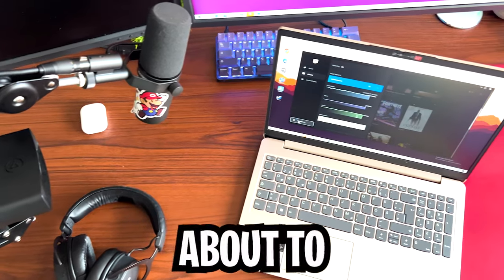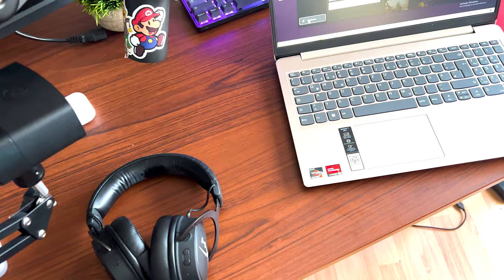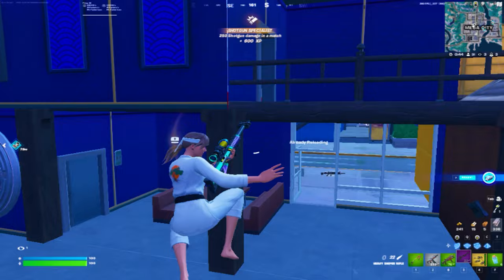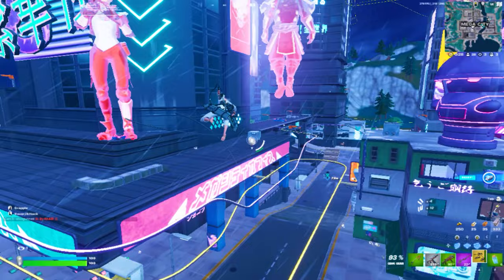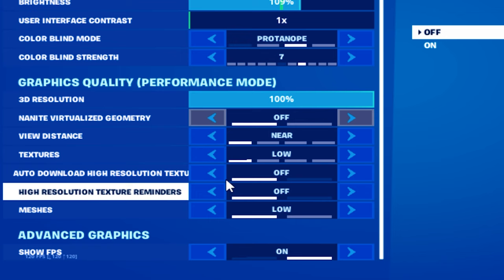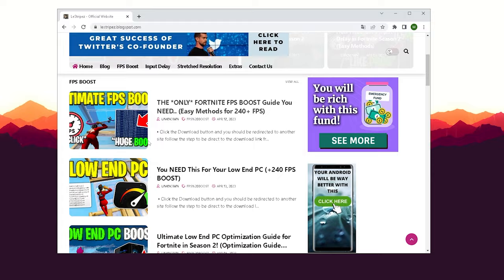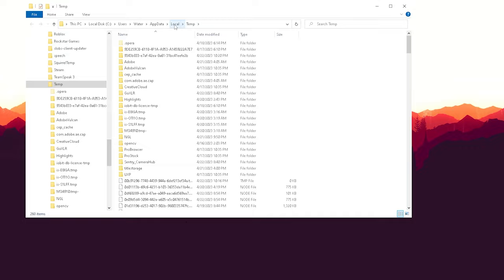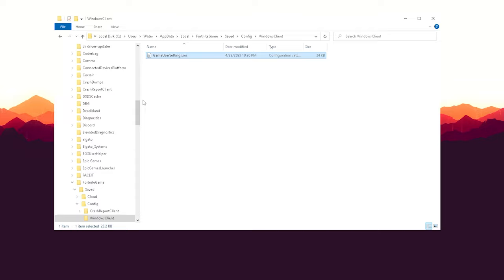Best Fortnite Settings For LOW END PC & Config! (HUGE FPS BOOST)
Are you struggling to get good FPS in Fortnite on your low end PC?

Don't worry, I've got the solution! In this video, I'll show you the best Fortnite settings for LOW END PC & Config that will give you a HUGE FPS BOOST.

If you're looking to improve your gaming experience in Fortnite, then this is the video for you. I'll show you the best Fortnite settings for LOW END PC & Config that will help you get the most out of the game. Make sure to check it out below!

We'll show you how to set your Fortnite settings to get the best performance from your low end PC & Config, resulting in HUGE FPS BOOSTs! After watching this video, you'll be able to hit high fps in Fortnite without ANY trouble at all!

► Title: Best Fortnite Settings For LOW END PC & Config! (HUGE FPS BOOST)